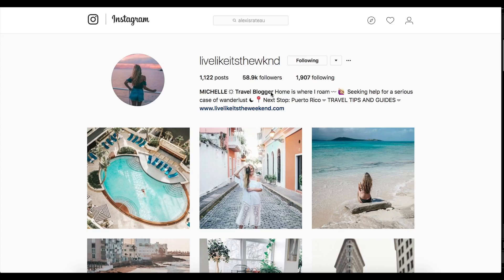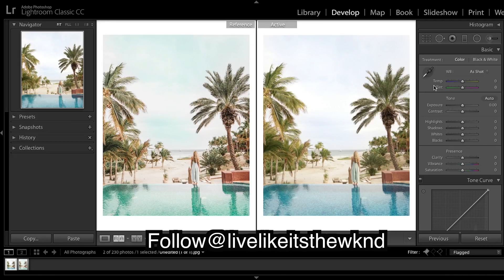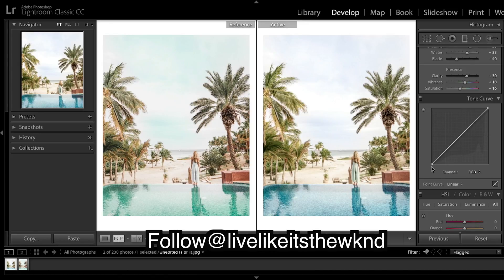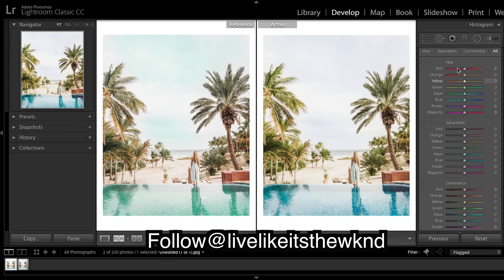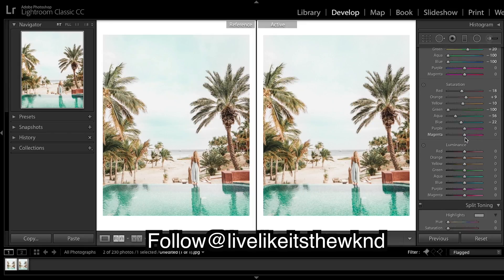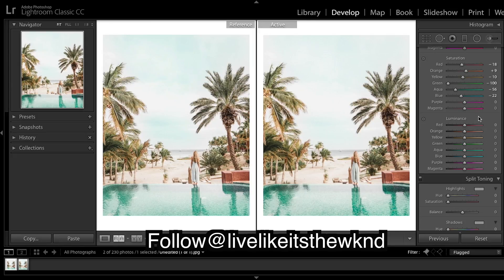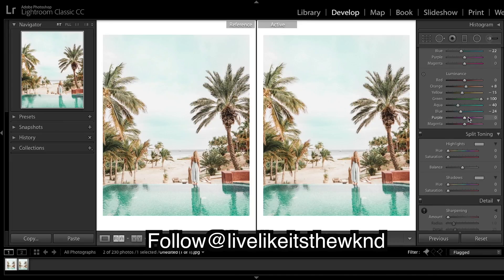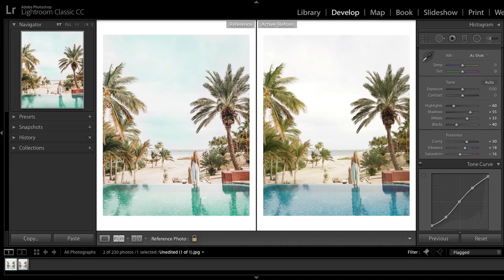How to Edit Like @livelikeitsthewknd Instagram Lightroom Editing Tutorial | Edit Travel Photos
How to Edit Travel Photos like @livelikeitsthewknd, Lightroom Editing Tutorial For Instagram. In this Lightroom tutorial, I show you how to get a warm tropical image for your travel photos.

Presets!

Luts!